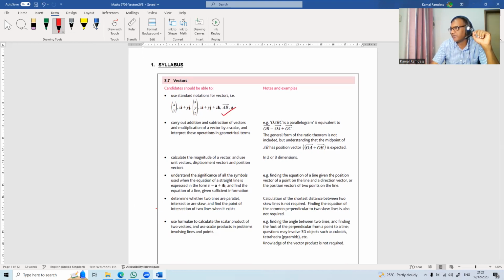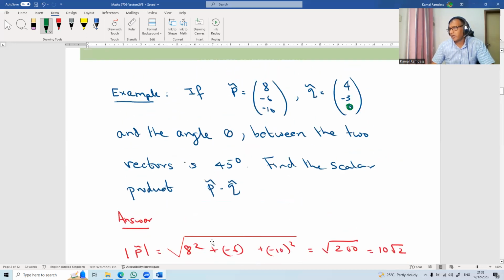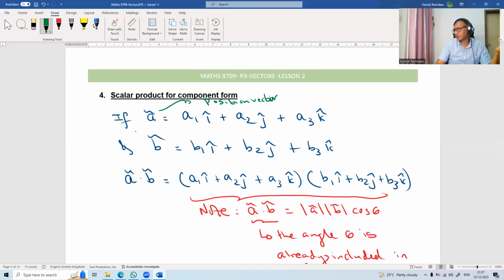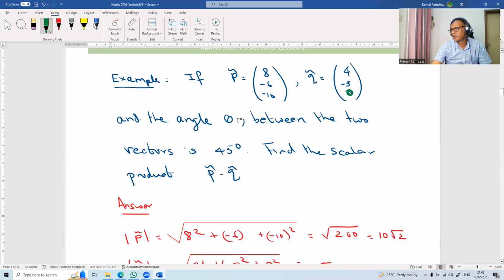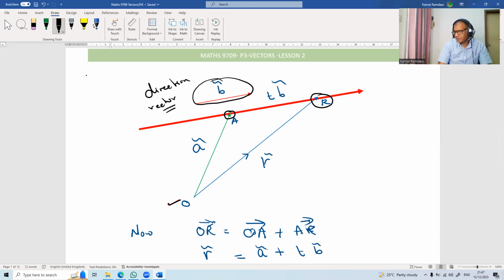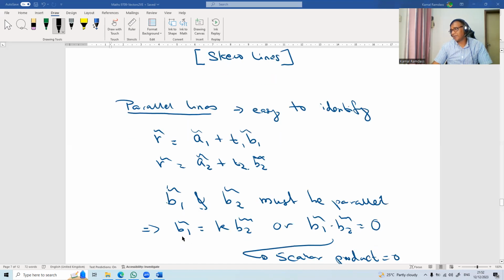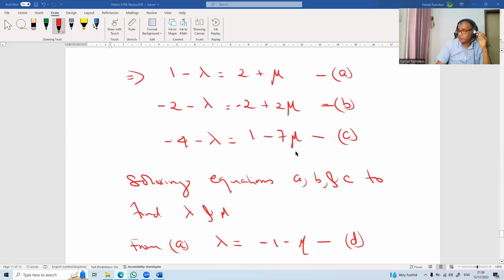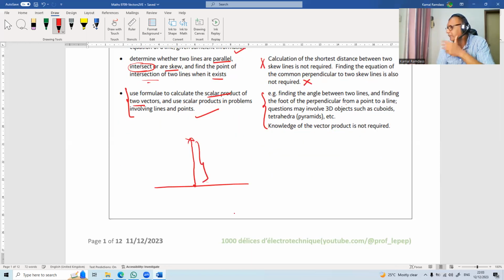Maths A-Level (9709) -Video 38 (Mauritius/ Ile Maurice)-P3- Vectors Lesson 2